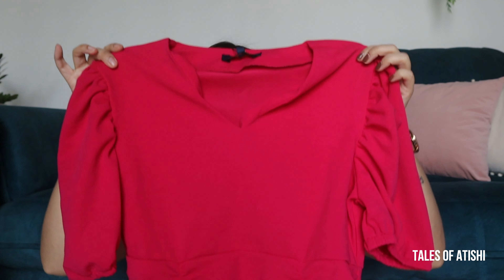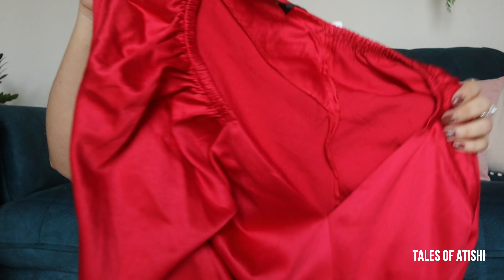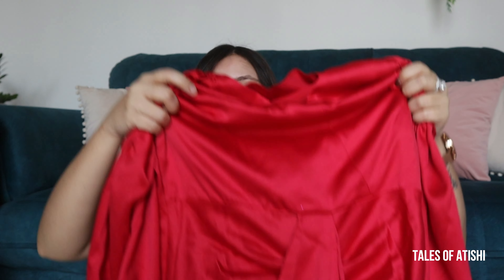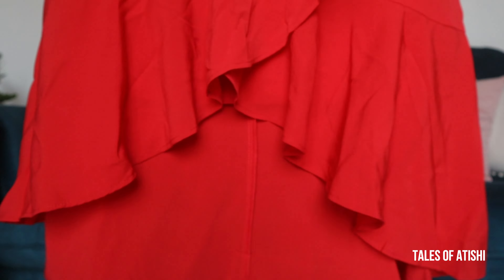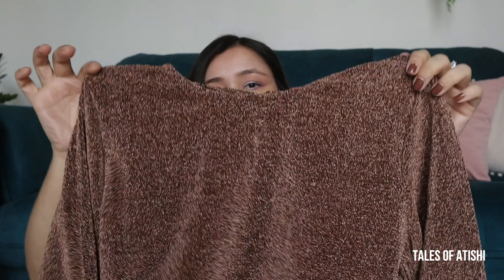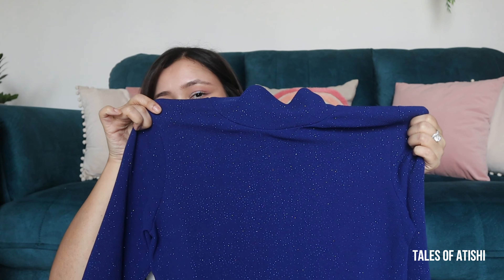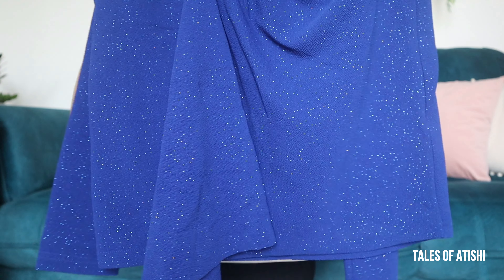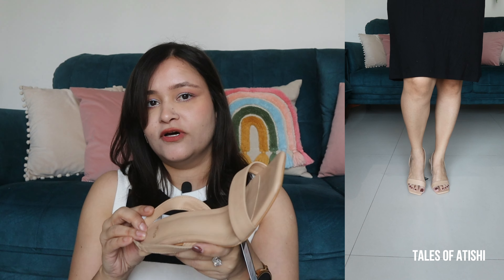Myntra Dresses Haul|Valentine's Day,Party dresses Try on haul valentinesday myntrahaul ​⁠@myntra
We can even connect on Instagram My Handle is @talesofatishi
Copyright: Everything you see on this video was created by me (tales of atishi aka Swati Choudhary) unless otherwise stated.

Myntra Hual
Myntra Party wear dresses
Newmehaul
Newme dresses haul
Valentine's day dresses
Party Dresses haul
Myntra affordable dresses
Dresses under 1000 rs
Myntra dresses under 1000rs
Valentine's day dresses under 1000 rs
Meesho Dress haul
Affordable dresses for Valentines day
Valentine's day lookbook
Meesho Valentines dress
Affordable and trendy